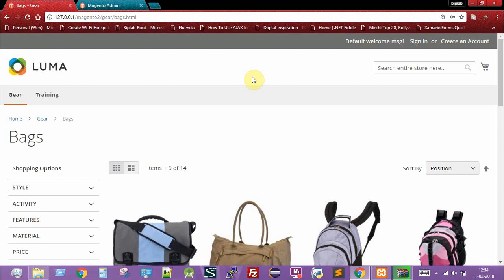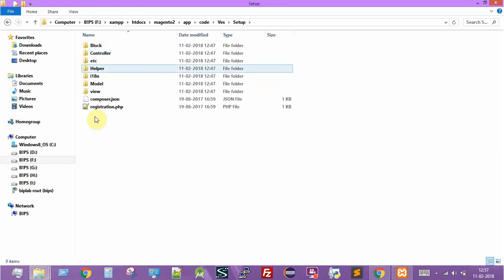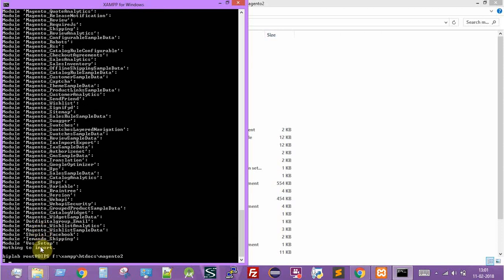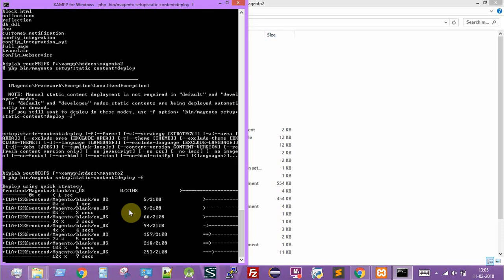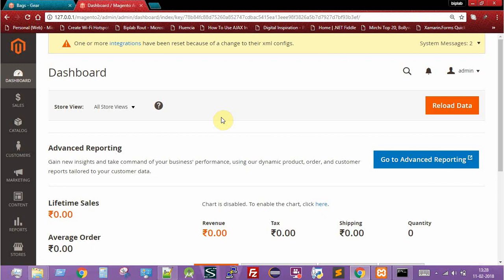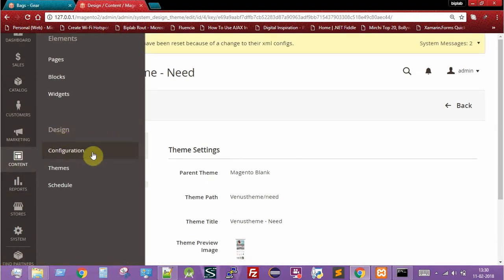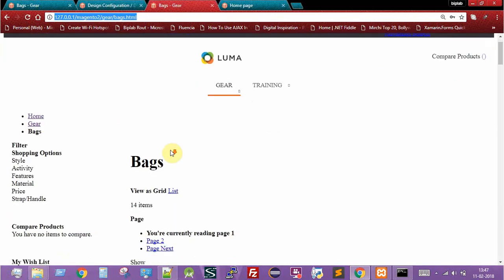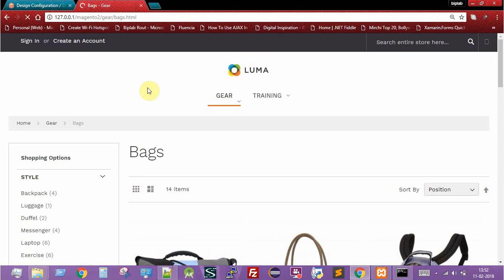How to install theme in Magento 2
You can download free or purchase premium themes for your Magento 2 store from the below mentioned links:

Shell commands required during theme installation:
1. php bin/magento setup:upgrade
2. php bin/magento cache:clean
3. php bin/magento setup:static-content:deploy